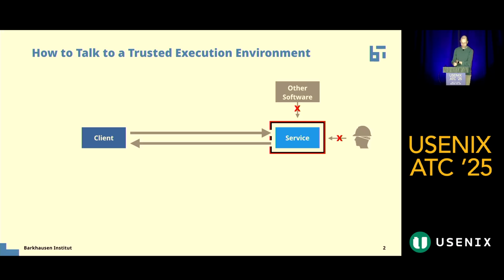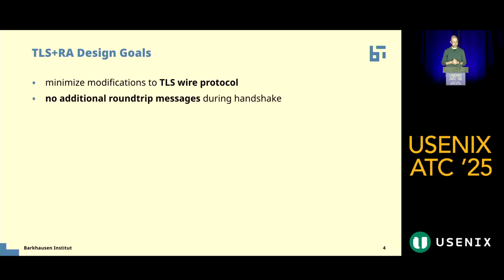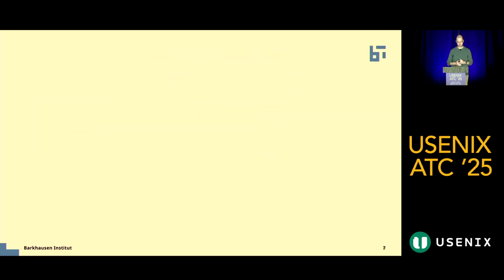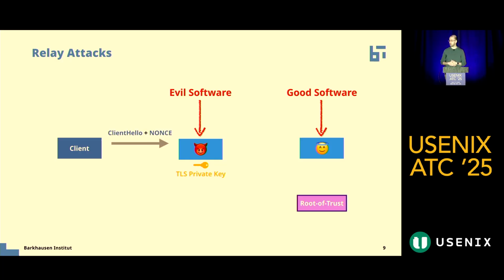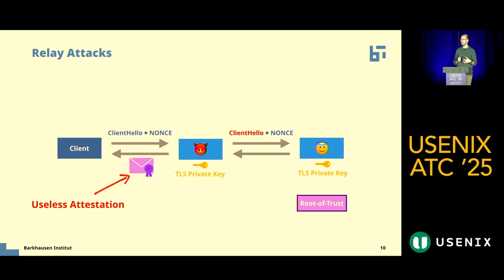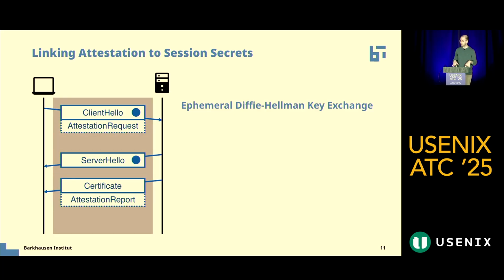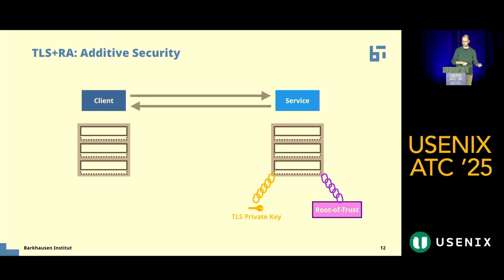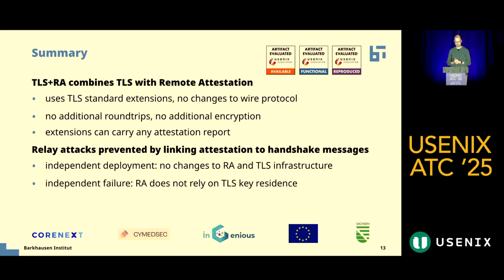USENIX ATC '25 - Separate but Together: Integrating Remote Attestation into TLS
Separate but Together: Integrating Remote Attestation into TLS

Carsten Weinhold, Barkhausen Institut; Muhammad Usama Sardar, TU Dresden; Ionuț Mihalcea and Yogesh Deshpande, Arm; Hannes Tschofenig, University of Applied Sciences Bonn-Rhein-Sieg; Yaron Sheffer, Intuit; Thomas Fossati, Linaro; Michael Roitzsch, Barkhausen Institut

Confidential computing based on Trusted Execution Environments (TEEs) allows software to run on remote servers without trusting the administrator. Remote attestation offers verifiable proof of the software stack and hardware elements comprising the TEE. However, setting up a secure channel to such a TEE requires a security guarantee that the channel actually terminates inside the TEE. TLS is an existing protocol for secure channel establishment, and in its most common use on the Web, it uses a key pair to assert the server identity encoded in a certificate.  Various approaches have been proposed to integrate remote attestation into TLS. Unfortunately, they all have shortcomings. In this paper, we present a protocol that combines the existing certificate-based assurances of TLS with remote attestation-based assurances in a way that they can be deployed independently and can fail independently. We design these two assurances to be additive without relying on each other, a property that has not been considered by existing approaches.